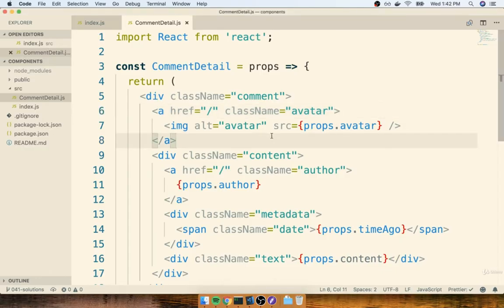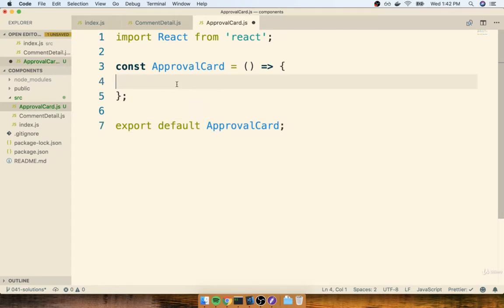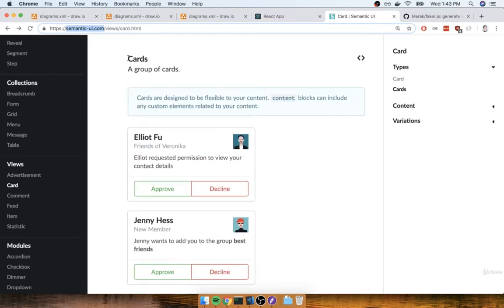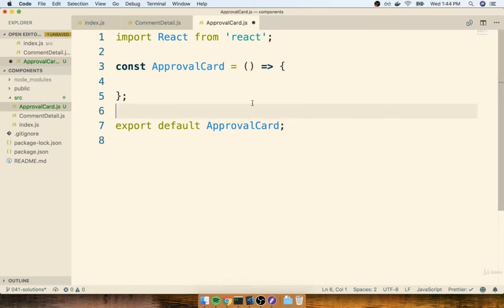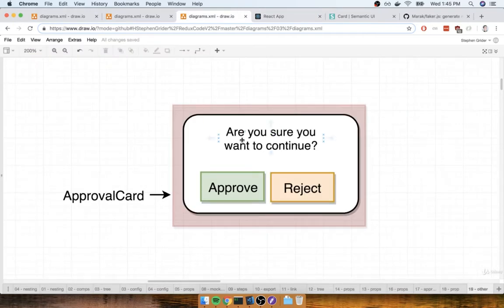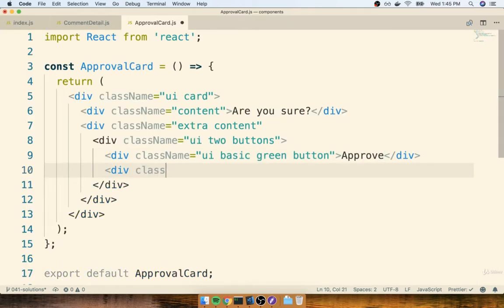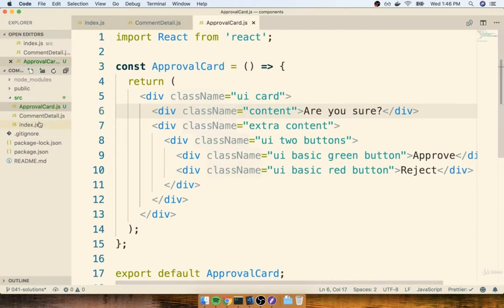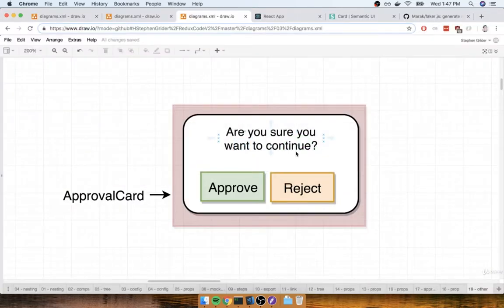3.14 Implementing an Approval Card | Modern React with Redux [2019 Update]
Lesson 14. Implementing an Approval Card